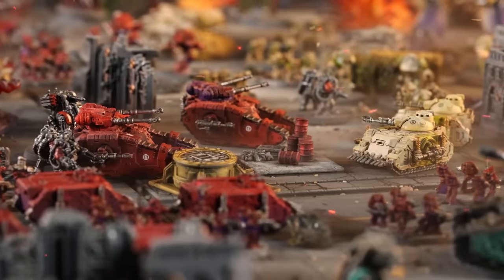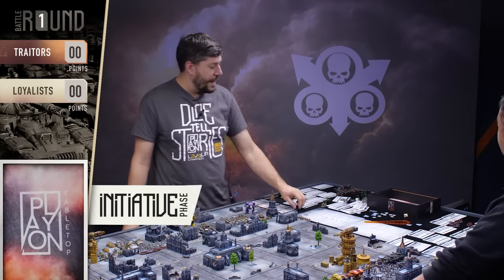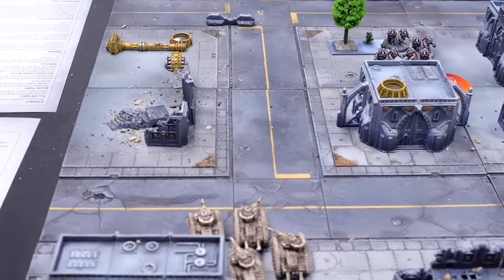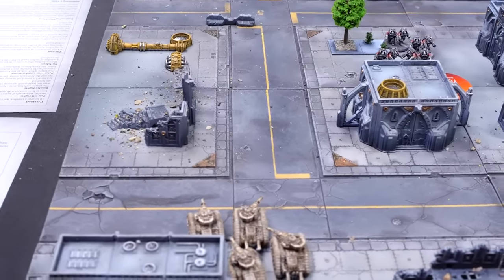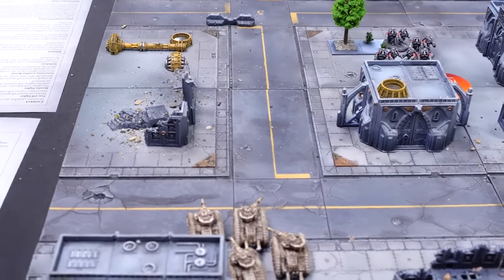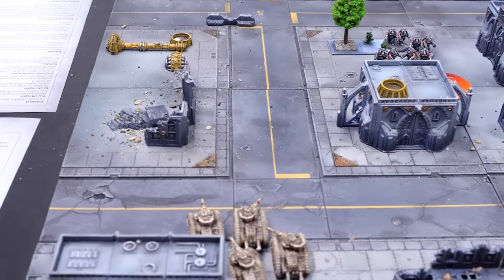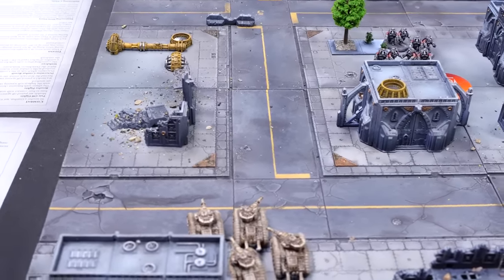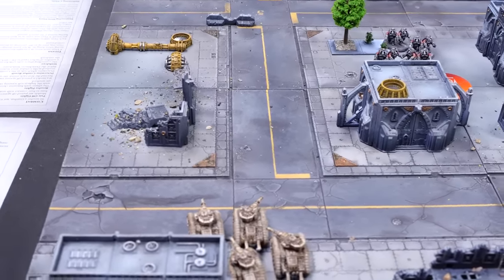Legions Imperialis! Big Scale War with Very Tiny Minis! Blood Angels, Death Guard, Solar Auxilia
Legions Imperialis shows the scale of the civil war during the Horus Heresy. This wargame is so big it took 2-days to play!  Mostly because it was learning a new system for us but also because there are so many miniatures to film!  It's just so satisfying to roll with dozens of tanks and hundreds of infantry!

Baron of Dice Great dice for every game system.

MB01QZ2EZFNV1TB